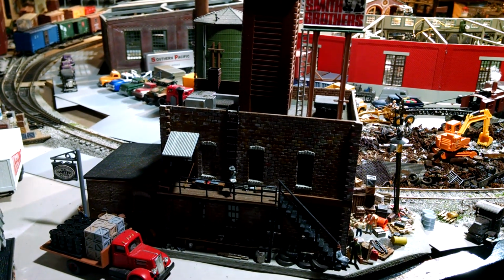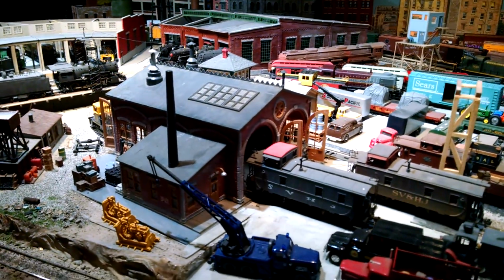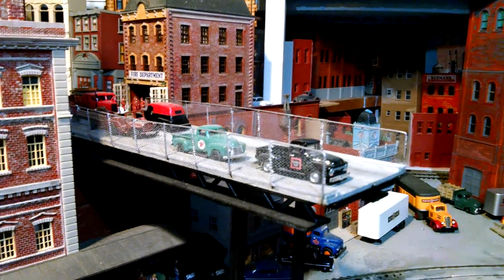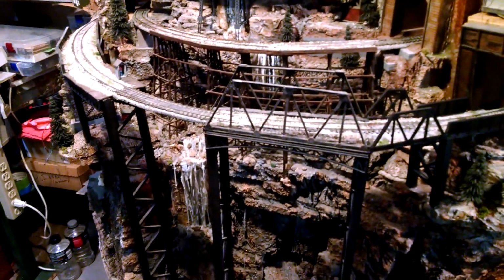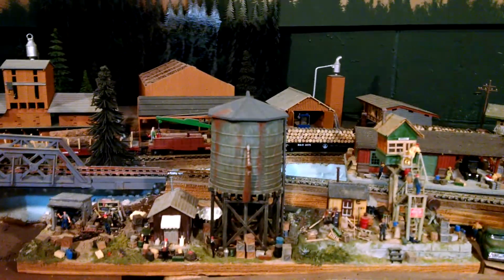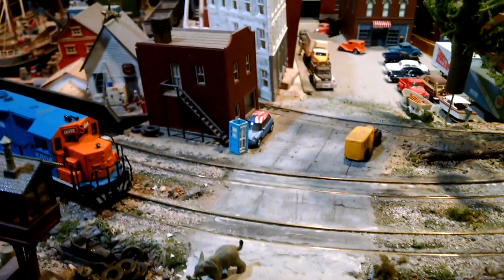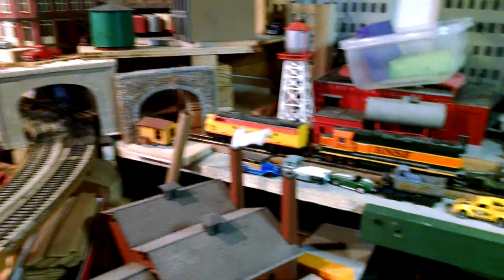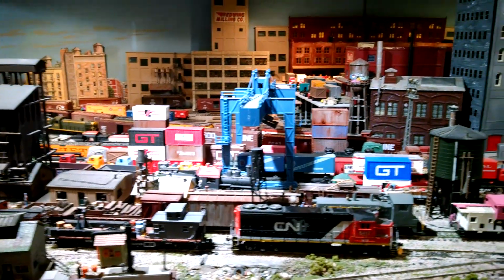Sierra Valley and Harbor Junction ho scale model railroad tour! Welcome!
Private model
railroad built in my Detroit area suburb.